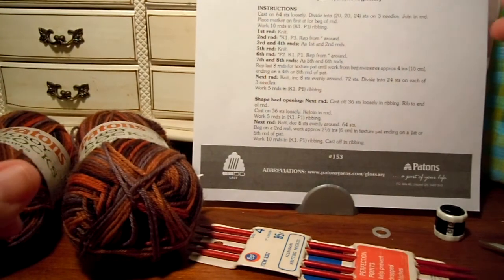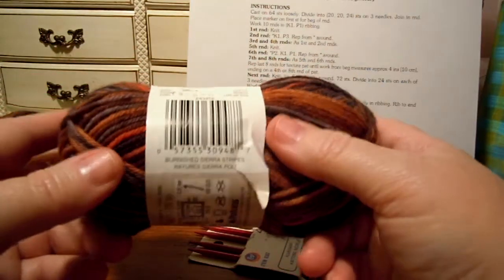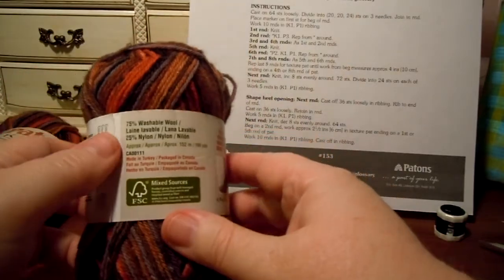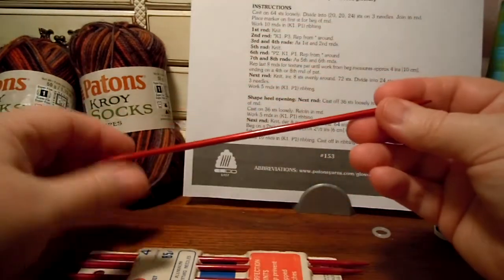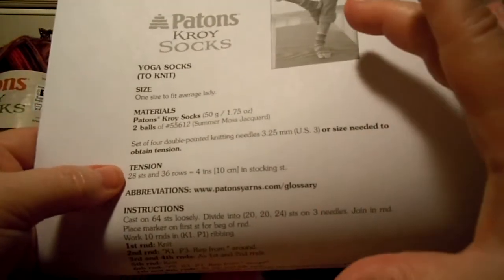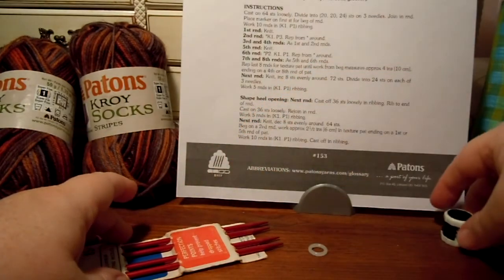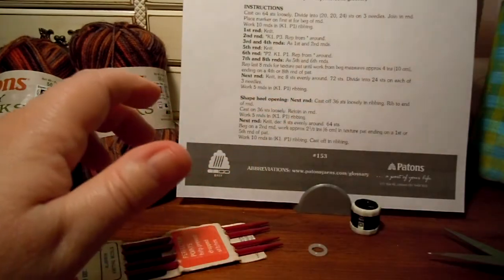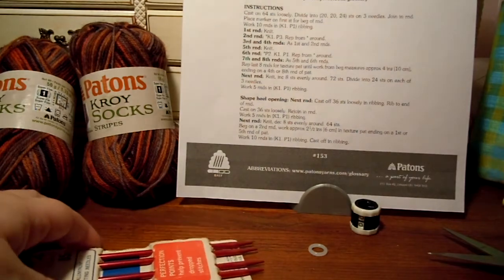Yoga Socks Knit-Along #1 - Gather Materials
Let's start off the New Year with a pair of handknit yoga socks!
In this video, I give some advice and show the materials needed to knit your socks.